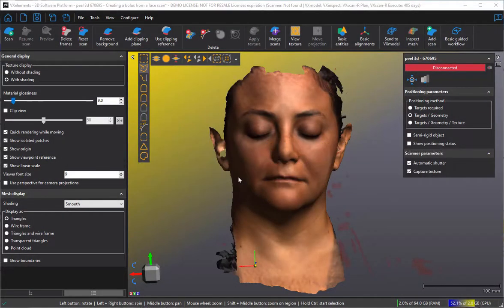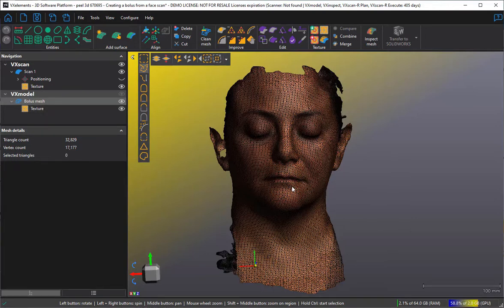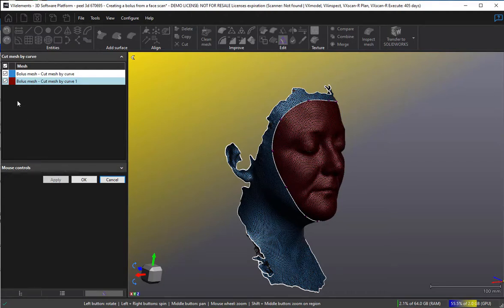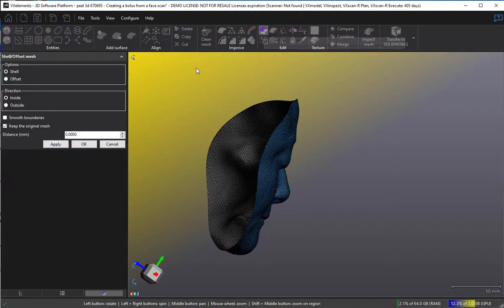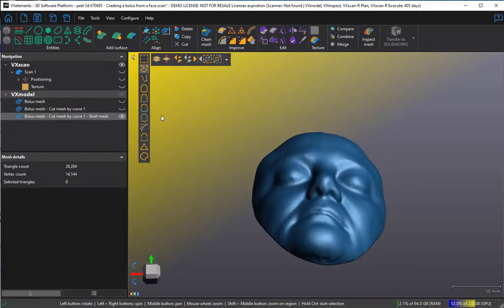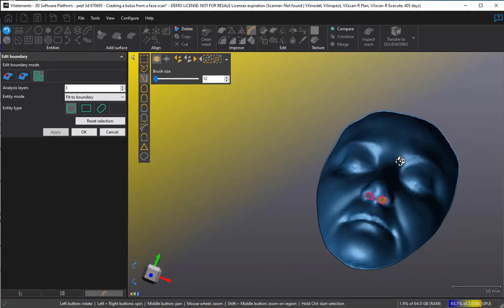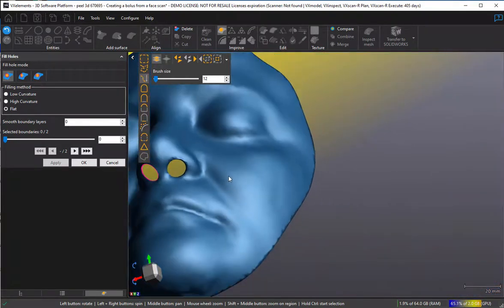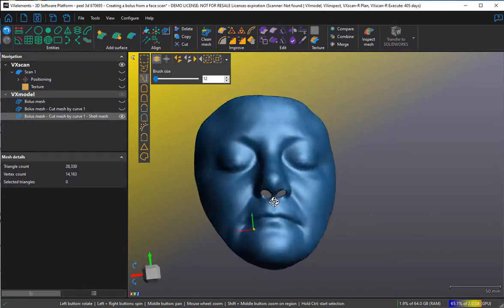peel 3d™ | Creating a custom fit oncology bolus from a face scan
Radiotherapy for cancer patients requires protective bolus or phantoms that closely fit the patients shape to prevent adverse effects from the radiation treatment. Traditionally these have been made from plaster or thermoplastic casts that are uncomfortable, time-consuming and involve physical contact with the patient which is to be avoided during COVID.
But a body part scan with our peel2 scanner takes 20 seconds, is non-contact and much more accurate. You can modify the scan, add breathing holes for face bolus and 3D print the bolus shortly after the scan.